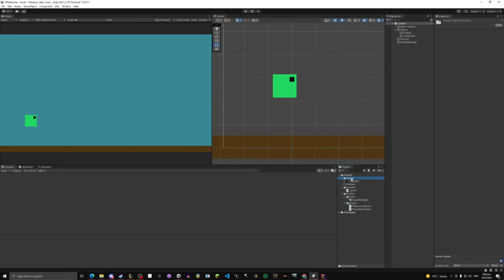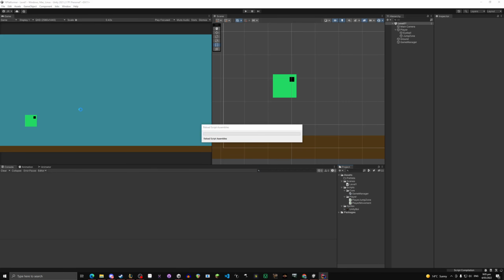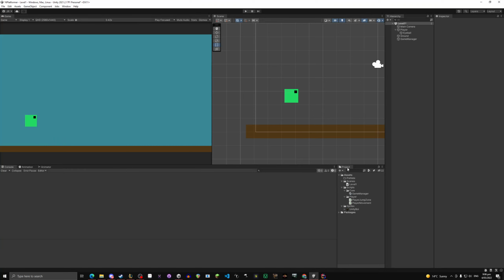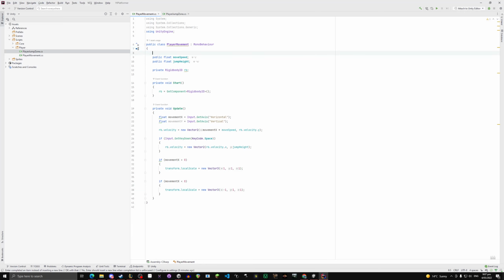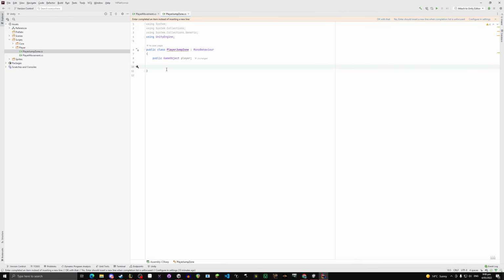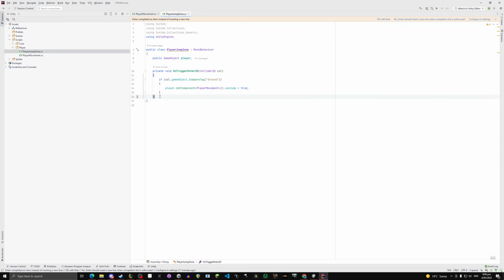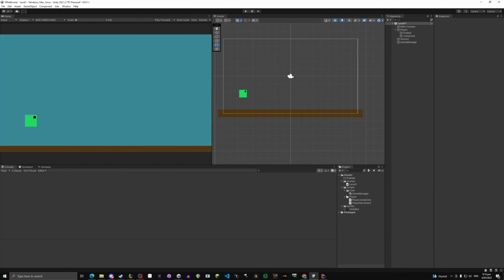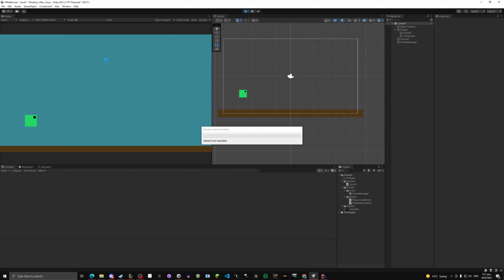Player Flipping and Limited Jumping - EP2 Unity2D Platformer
In this video the player can now flip using his transform to indicate whether he's moving left or right, and jumping is limited to once at a time whenever you touch the ground, hope you guys enjoy and in the next video we will be starting some of the actual gameplay.